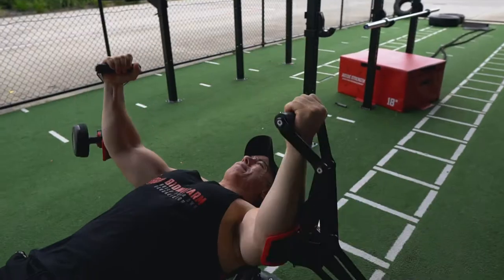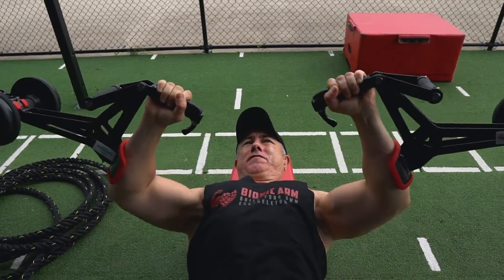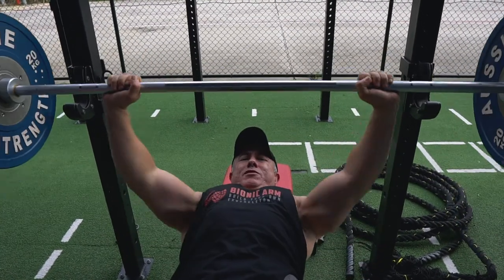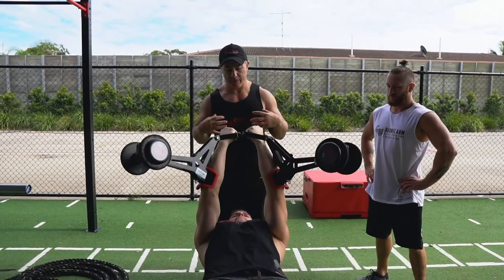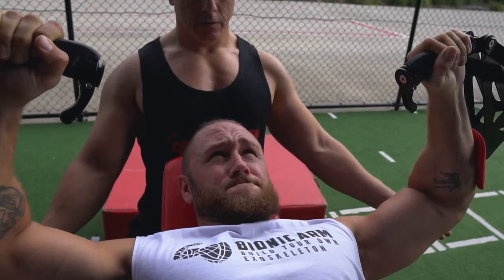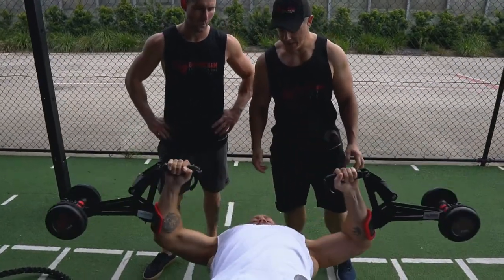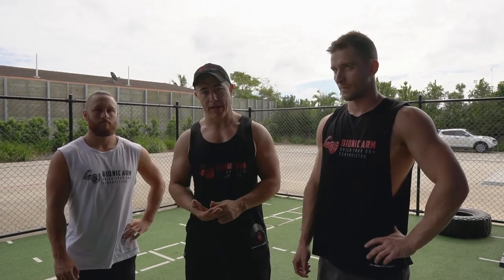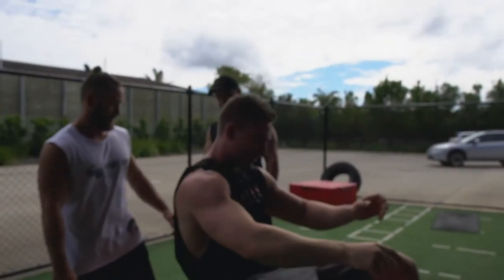Watch this epic chest workout with the Bionic Arms!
THE BIONIC ARM is not a free ride it won't let you hide from the effort it will just enhance it and your results. . .
The Bionic Arm emphasises the brain simultaneously optimising stability, accuracy and efficiency.

Muscles in use are under heavier loads while elevating joint loads. You will be in an unparalleled environment of adaptation and muscle growth.

The Bionic Arm is designed to incorporate include a varied single hand error correction. Like represented by the above trial.

Demonstrating dramatically changing the feedforward components of the motor command.
Once you feel the supreme difference with the BIONIC ARM you will want all you know it has to offer.
Exceptional dexterity and rapid adaptation to change, which occurs when using the Bionic Arm.
Build your own exoskeleton. In less time with a more concentrated result.
STOP WASTING